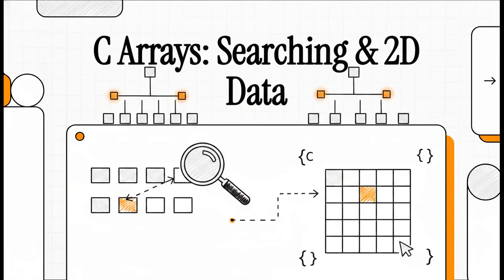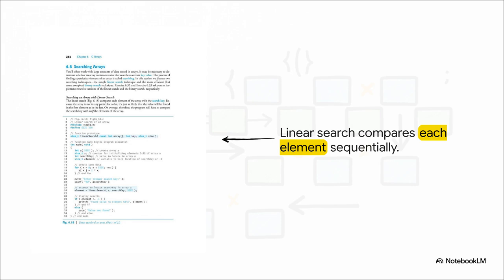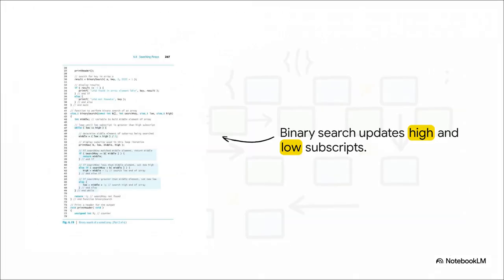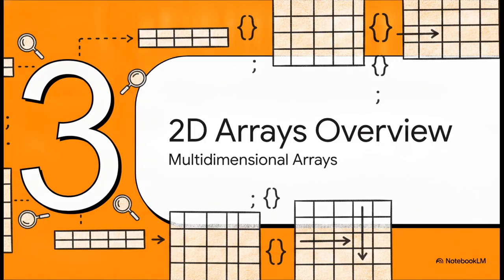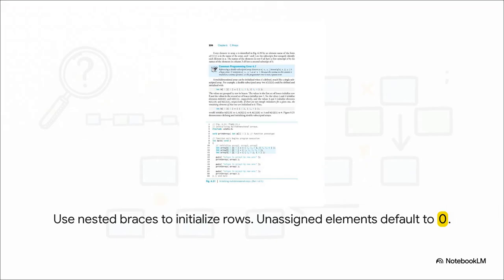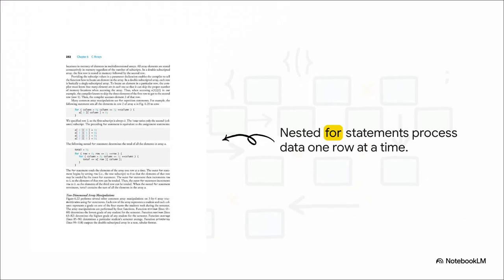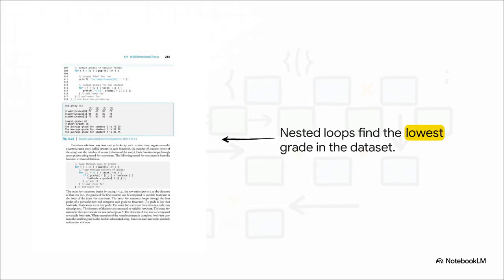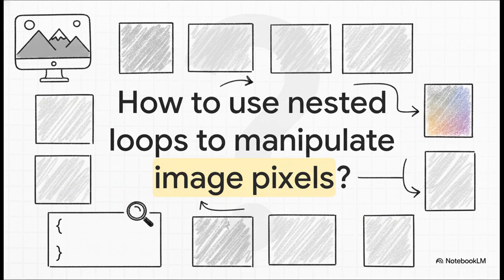13 | Mastering C Arrays: Searching & 2D Data | Programming Fundamentals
In this video, **C Arrays: Searching & 2D Data**, you will learn how searching algorithms and multidimensional arrays are used to organize and process data efficiently in C programming. The lecture explains the difference between linear search and binary search, highlighting when each algorithm is appropriate and why binary search is more efficient for sorted arrays. You will also explore double-subscripted (2D) arrays, understand how to initialize rows and columns, and use nested for loops to traverse matrices for tasks such as calculating totals and finding maximum or minimum values. This Programming Fundamentals lesson strengthens your understanding of arrays, matrices, searching techniques, loops, and problem-solving in C.